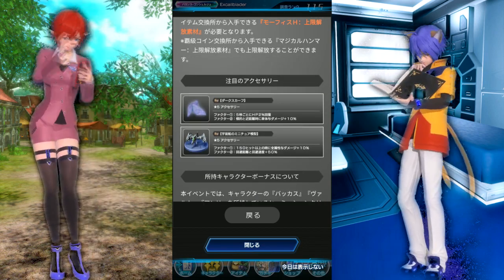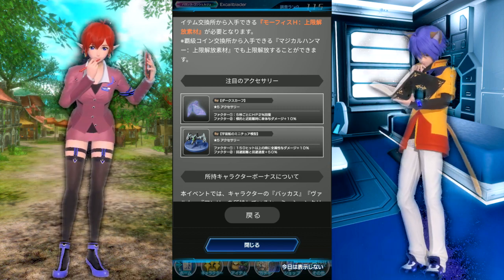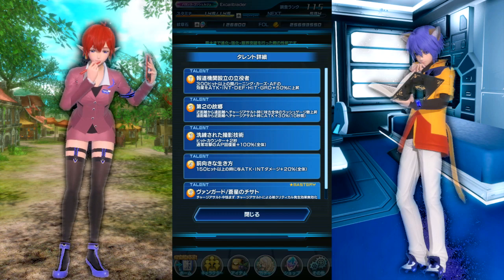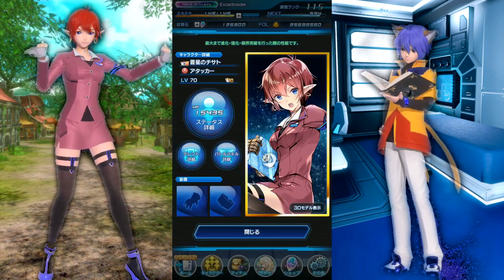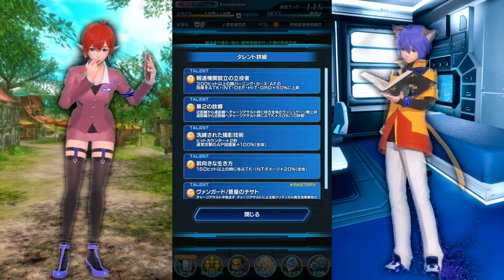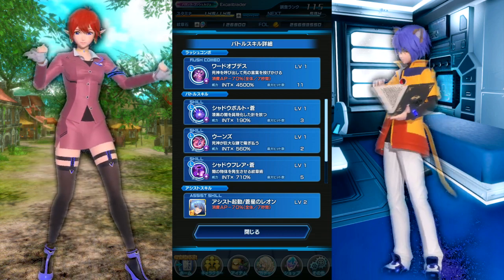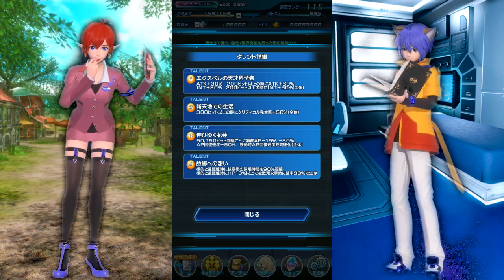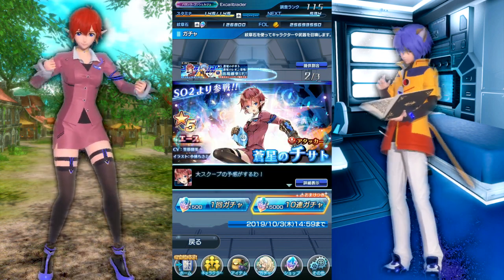Blue Sphere Leon & Chisato, Persona 5 Royal Collab?! - Star Ocean: Anamnesis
Check out the SO:A Global Information & Tier List -

We never saw it coming.